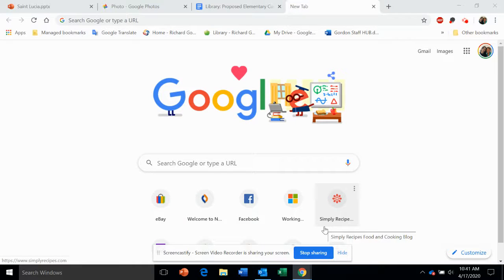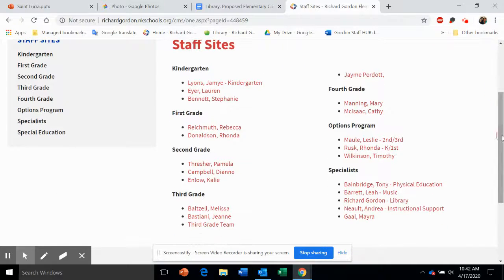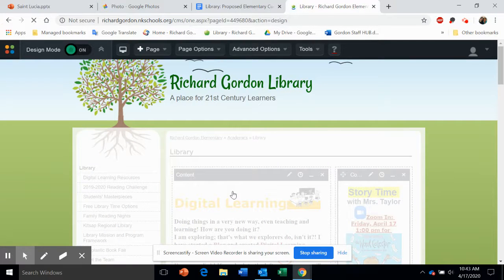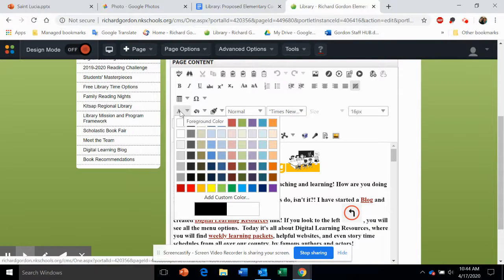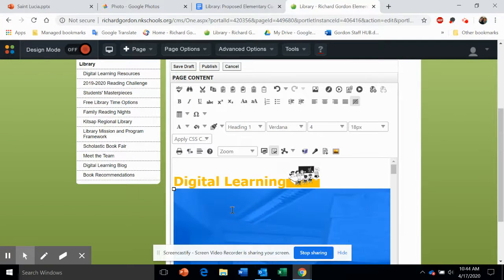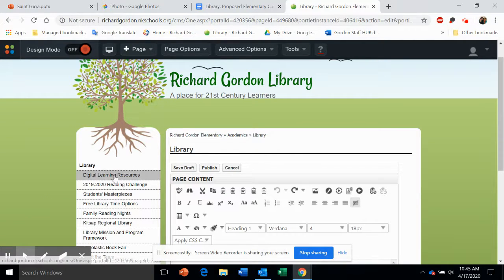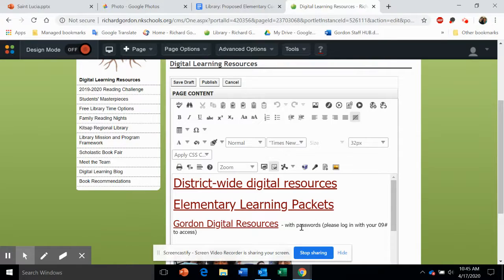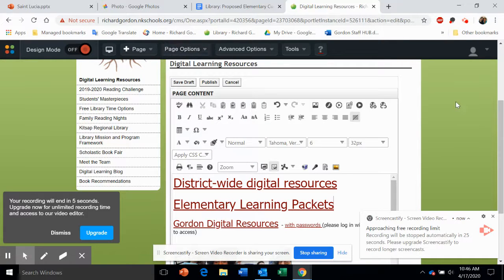SchoolMessenger Presence Teacher Web Page Editing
SchoolMessenger Presence is the web domain we use to host our district website. This video is a short introduction to how to get started editing your teacher page. It is out on the web, so once you press 'Publish' button you can copy the address from the browser field and share with your students and parents.